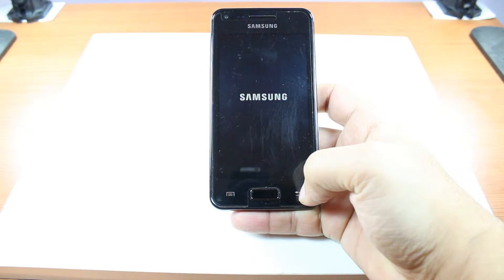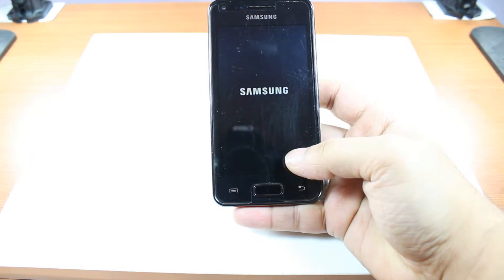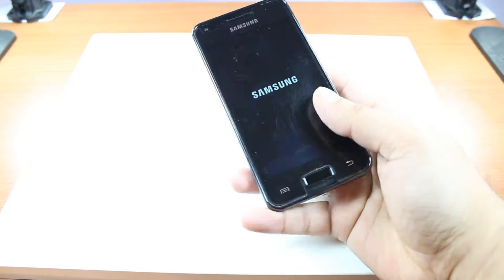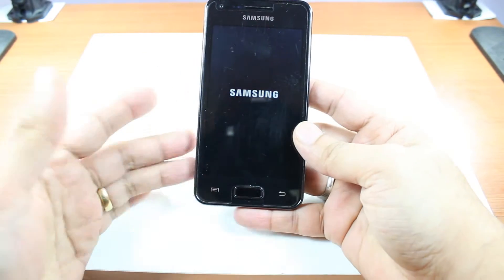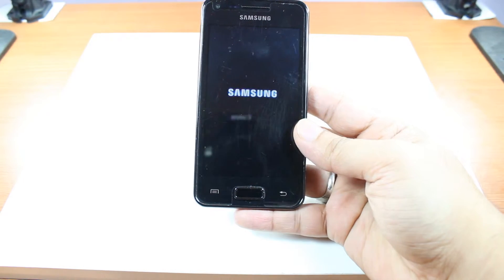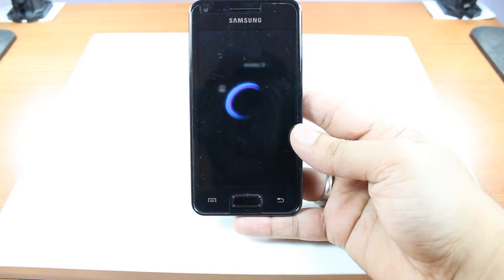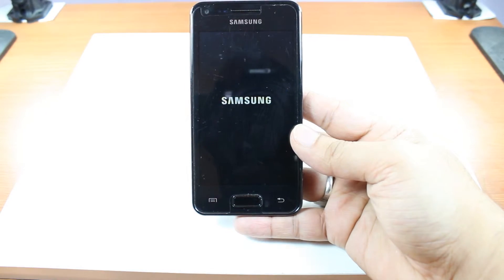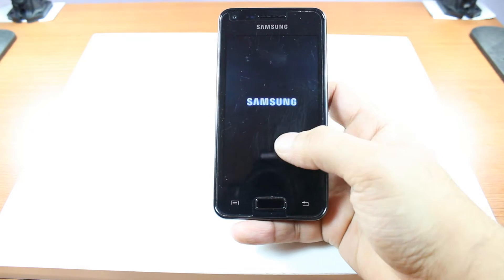Samsung GALAXY S Advance stuck at boot loader